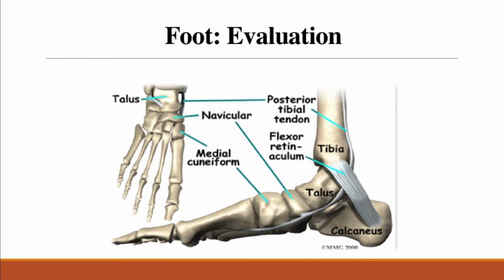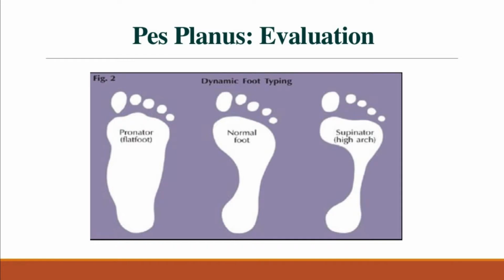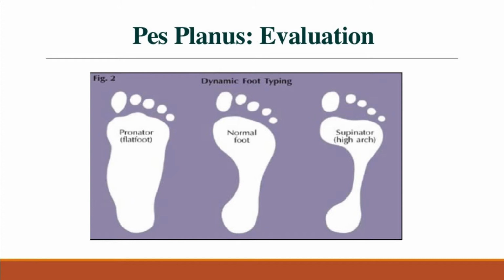Chapter18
Powerpoint narrated for Chapter 18